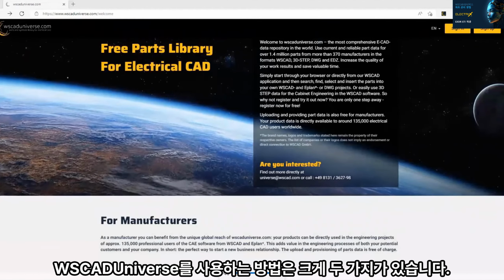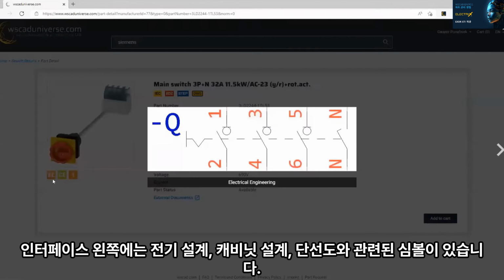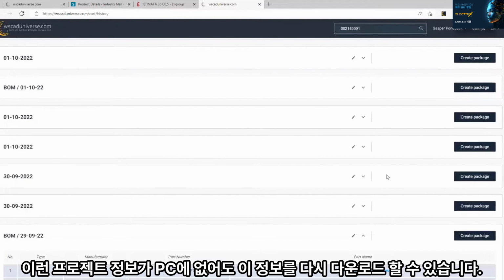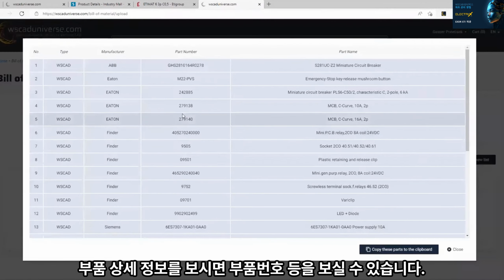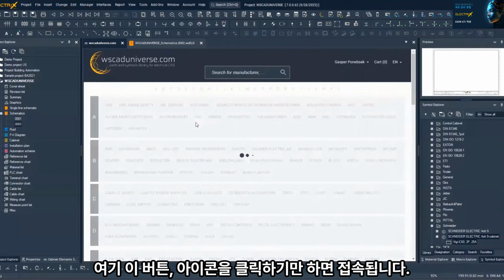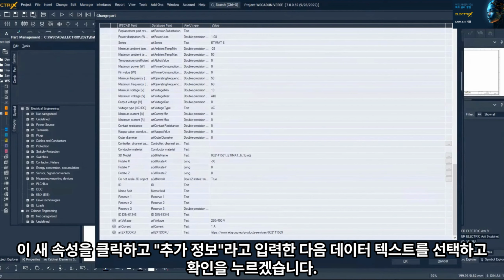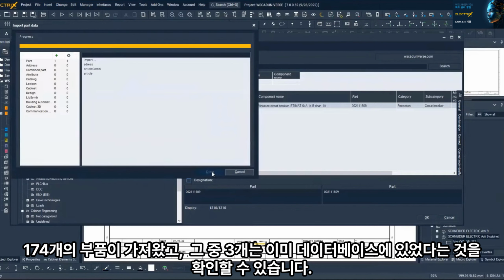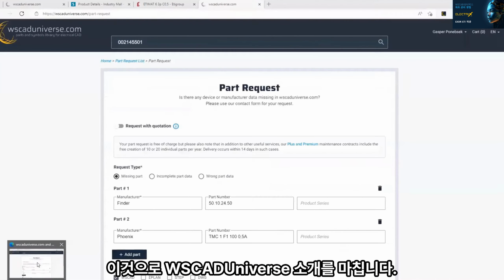(영어/한글자막)WSCAD유니버스-전기부품 설계 정보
(영어에 한글 자막입니다.)
WSCADUniverse  전기 설계 부품 정보 검색 ​wscaduniverse.com

WSCADUniverse는 전기 CAD 부품 라이브러리로, 두 가지 방법으로 사용할 수 있습니다.

WS캐드 소프트웨어 직접 사용: WS캐드 소프트웨어 내에서 WSCADUniverse에 접속하여 부품을 가져올 수 있습니다.
웹 브라우저 사용: 웹 브라우저를 통해 WSCADUniverse 웹사이트에 접속하여 부품을 검색하고 다운로드할 수 있습니다.

주요 기능 및 특징:
- 다양한 부품 제공: 약 400개의 부품 제조사에서 제공하는 부품 정보를 이용할 수 있으며, 제조사별로 잘 분류되어 있어 쉽게 탐색 가능합니다.

- 강력한 검색 엔진: 검색 기능을 통해 원하는 부품을 빠르게 찾을 수 있습니다. 예를 들어 "Siemens"를 검색하면 Siemens 페이지로 바로 이동합니다.

-다양한 파일 형식 지원: WS캐드, EDZ, STEP, DWG 등 네 가지 파일 형식을 지원하여 다른 전기 CAD 부품이나 DWG 파일과의 호환성을 제공합니다.

-카테고리 기능: 부품 번호를 모르는 경우에도 카테고리 검색을 통해 원하는 부품을 찾을 수 있습니다.

-상세 정보 제공: 부품에 대한 기본 정보 외에도 외부 링크를 통해 부품사 페이지로 연결되어 데이터시트 및 추가 문서 다운로드가 가능합니다.

-브라우저 확장 프로그램: 브라우저 확장 프로그램을 설치하면 웹 페이지에서 부품 번호를 검색하여 WSCADUniverse에서 해당 부품의 유무를 즉시 확인할 수 있습니다. 또한, 부품의 3D 모델 및 차트 이력을 확인할 수 있습니다.

-자재 명세서 (BOM) 기능: CSV 파일을 통해 최대 5,000개의 부품을 WSCADUniverse에 업로드하여 손쉽게 부품 정보를 확인할 수 있습니다.

-부품 요청 기능: WSCADUniverse에 없는 부품의 경우, 요청을 생성하여 필요한 부품을 추가 요청할 수 있습니다. 플러스 또는 프리미엄 유지 보수 계약을 체결한 경우, 연간 10개 또는 20개의 개별 부품을 무료로 생성할 수 있으며, 처리 시간도 더 빠릅니다.

-WS캐드 소프트웨어 연동: WS캐드 소프트웨어에서 WSCADUniverse에 직접 접속하여 부품을 가져올 수 있으며, 부품 관리를 통해 데이터베이스에 있는 부품을 쉽게 찾고 필터링할 수 있습니다. 또한, 여러 부품을 한 번에 가져오는 기능도 제공합니다.

WSCADUniverse는 다양한 부품 정보와 편리한 검색 기능, 여러 파일 형식 지원, WS캐드 소프트웨어와의 연동 등 다양한 기능을 제공하여 사용자가 효율적으로 전기 CAD 부품을 관리하고 활용할 수 있도록 도와주는 유용한 도구입니다.